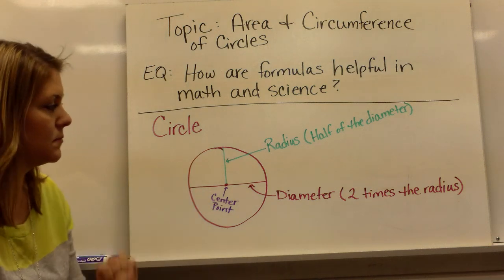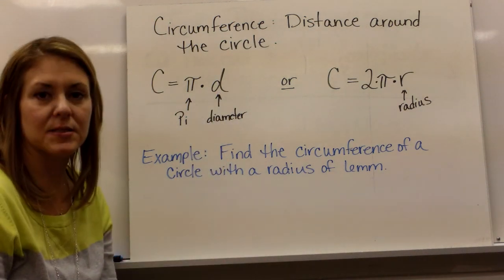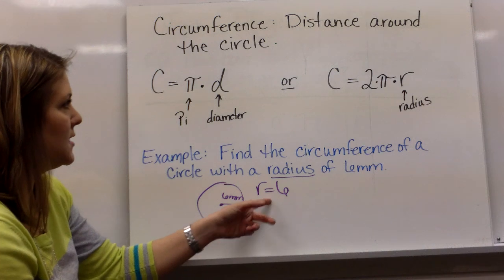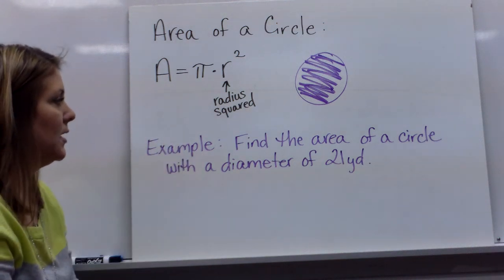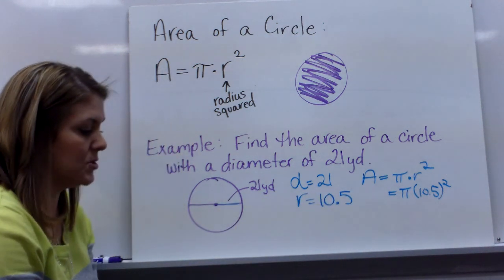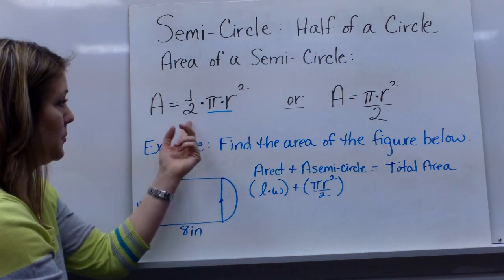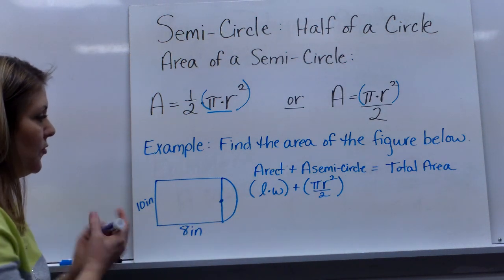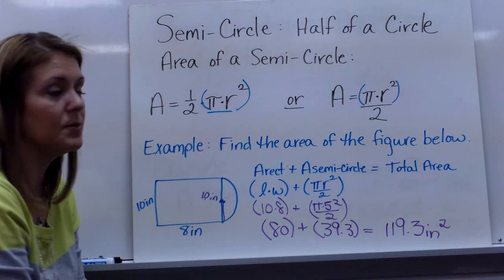Area & Circumference of Circles 12 9 13